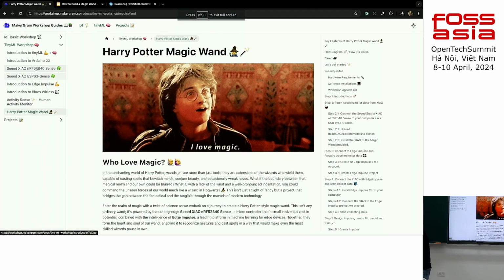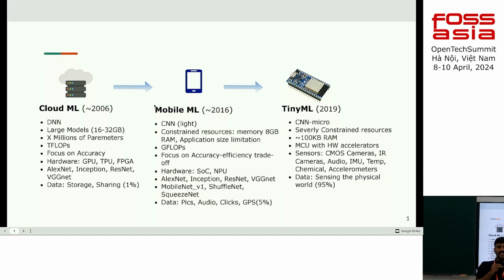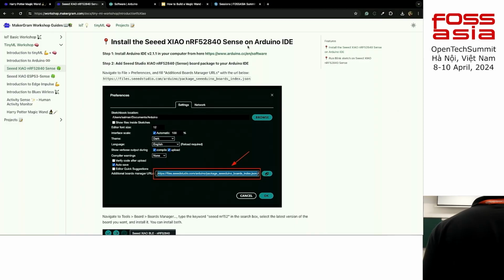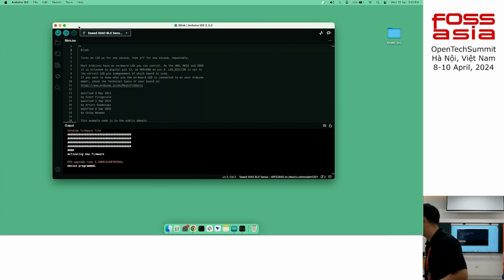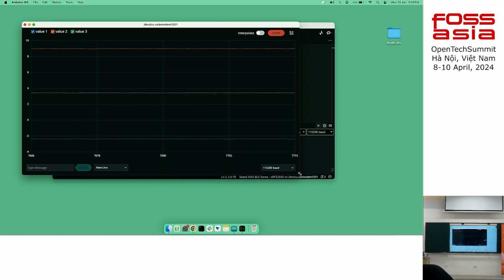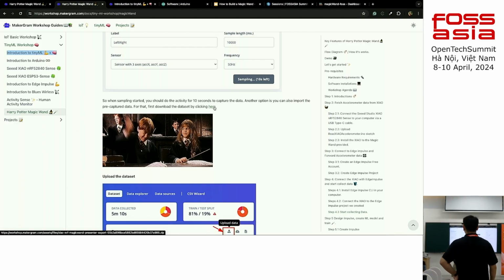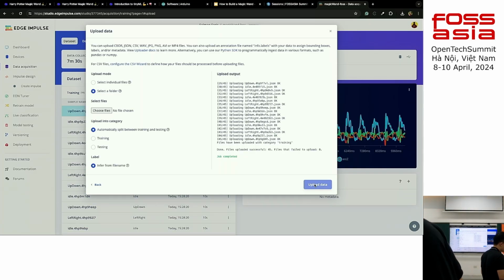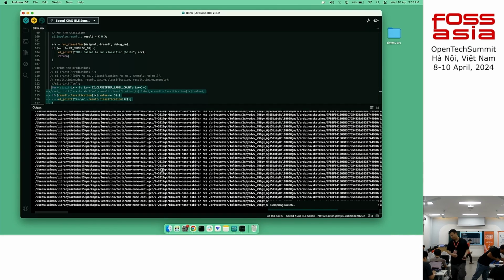Create a Harry Potter Magic Wand with TinyML, Salman Faris | FOSSASIA Summit 2024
In this presentation, we will delve into the concepts of TinyML, which involves deploying machine-learning models on microcontrollers with limited resources. We will discuss how TinyML can be used to add intelligence and autonomy to a wide range of electronic devices, from wearables to smart sensors to IoT devices, and beyond.

We will also explore the XIAO and EdgeImpulse platform, which provides a user-friendly interface for designing and training TinyML models. We will learn how to use EdgeImpulse to collect and preprocess sensor data, create machine-learning models using popular algorithms, and evaluate their performance. We will also discuss techniques for optimizing TinyML models for deployment on resource-constrained microcontrollers.

During the presentation, we will showcase practical examples of how TinyML and electronics can be combined to build exciting projects, such as gesture recognition, voice-controlled devices, environmental sensing, and more. We will provide step-by-step demonstrations of how to integrate TinyML models trained with EdgeImpulse into electronic prototypes, highlighting the potential of this powerful combination.

Whether you are a maker, an engineer, a researcher, or simply interested in the intersection of machine learning and electronics, this presentation is for you.